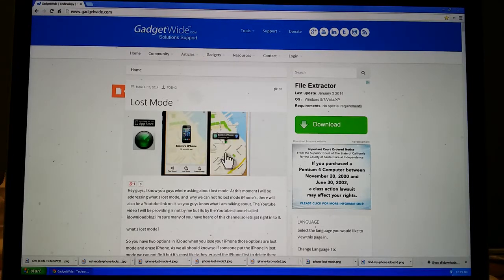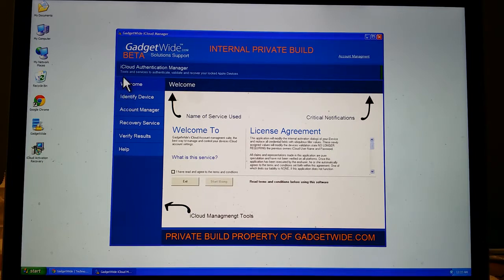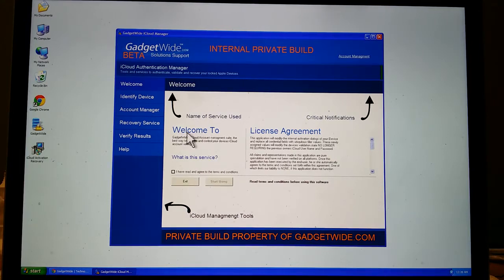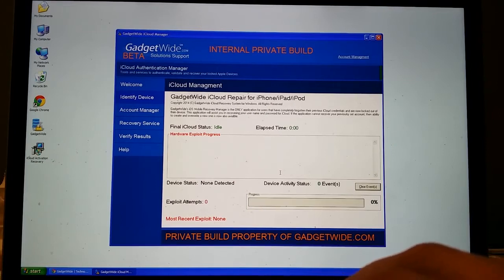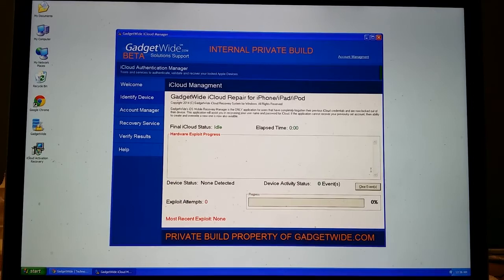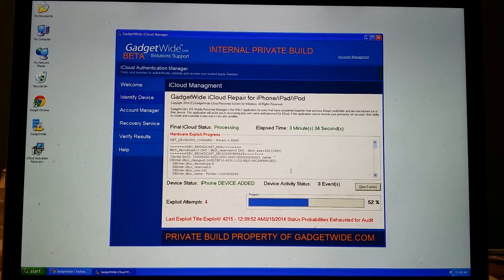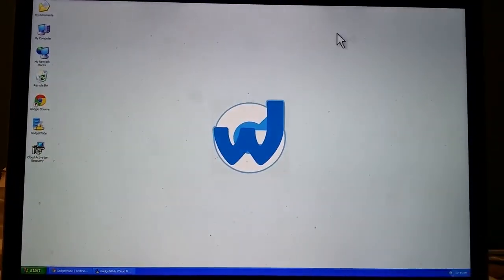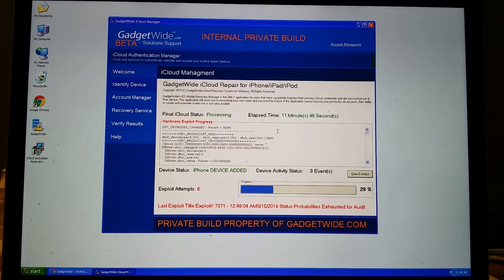[GadgetWide] Icloud activation recovery